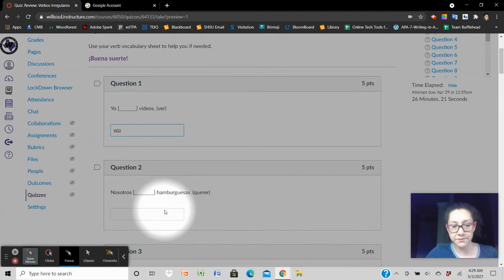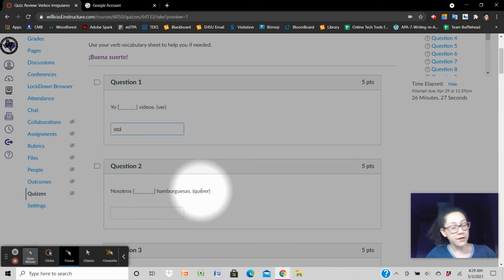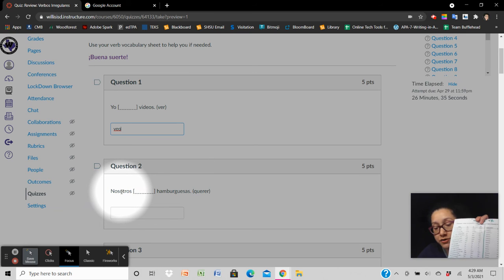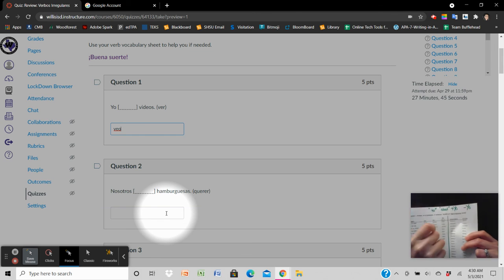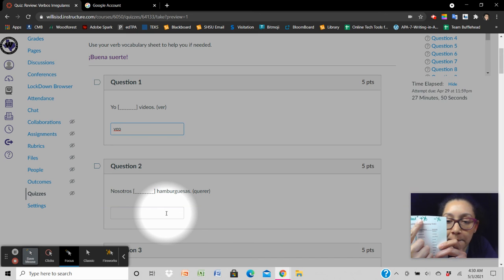How to complete assignments for Verbos Irregulares?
How to use the vocabulary list for Irregular Verbs to complete assignments.